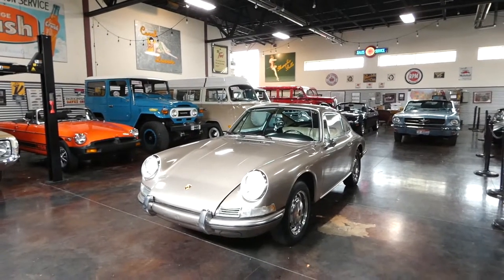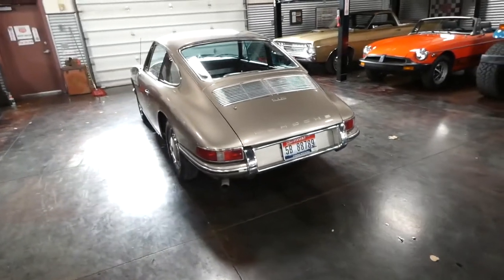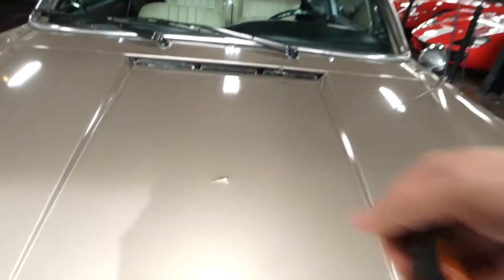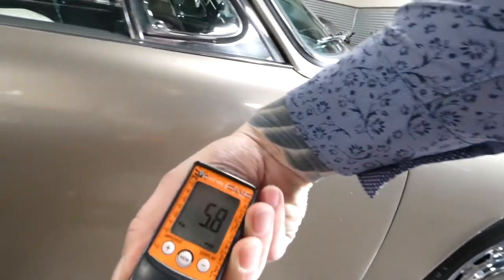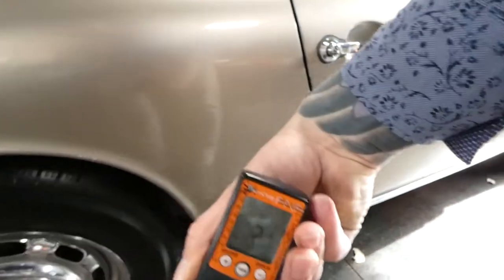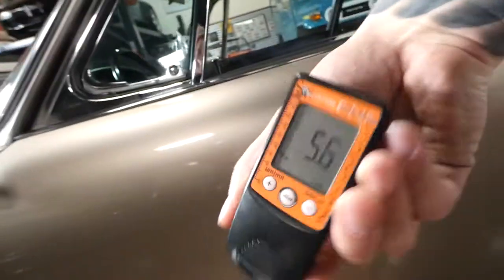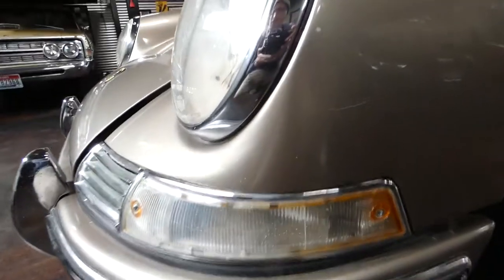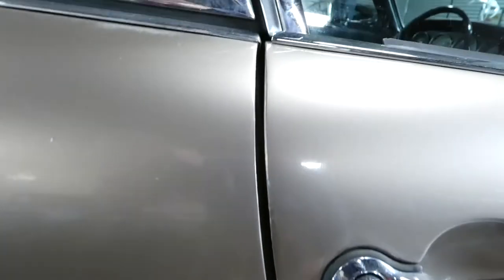PCARMARKET Auction: 1967 Porsche 912